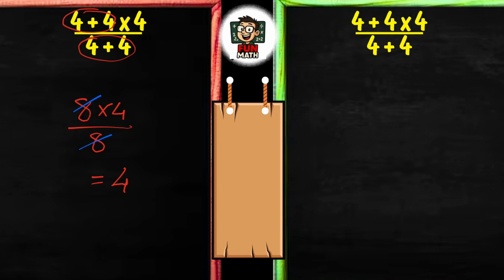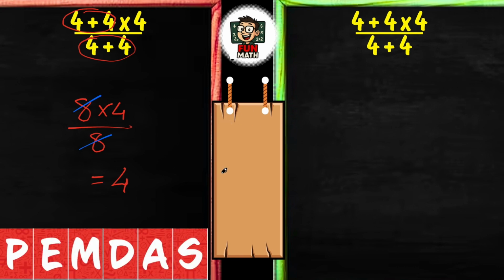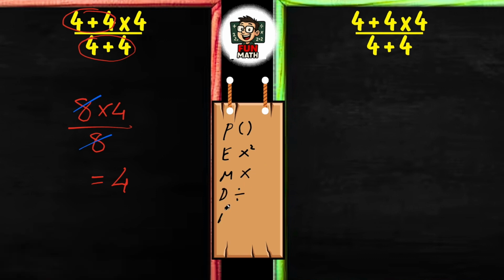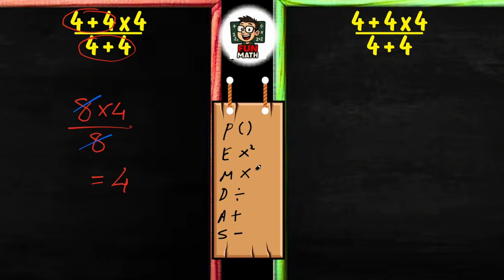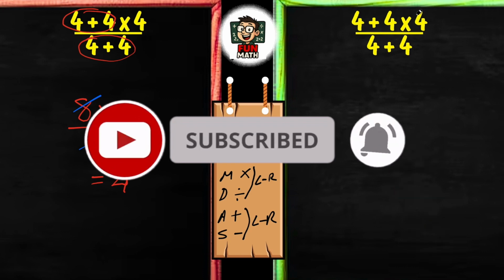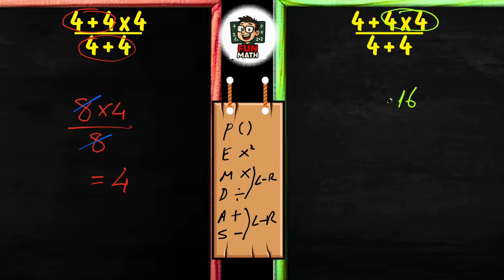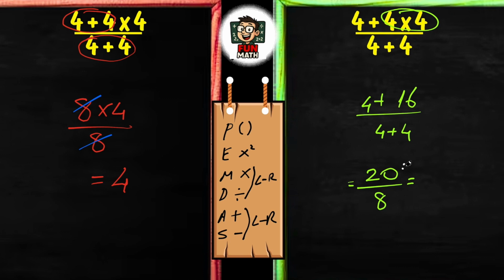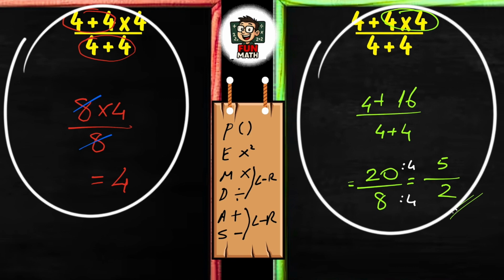Tricky Order of Operations Explained! 4+4x4 / 4+4 =? Riddle Answer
This viral math puzzle looks simple but can still trick many people! In this video, we solve 4+4x4 / 4+4 using the correct order of operations. Watch the step-by-step explanation and see if your answer matches the final result. Quick, fun, and perfect for math practice!